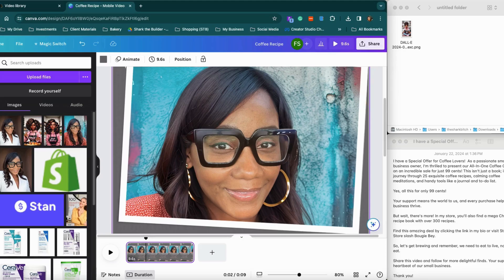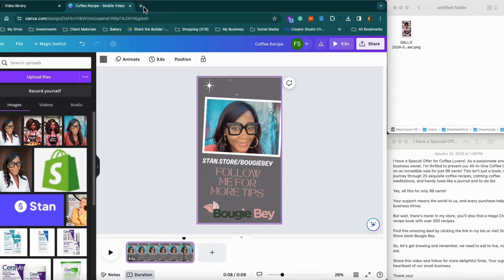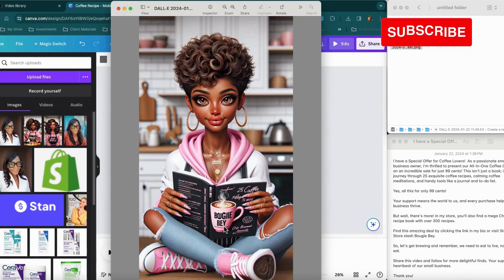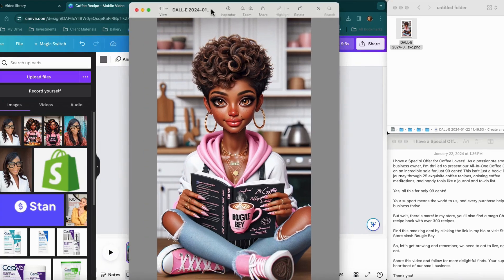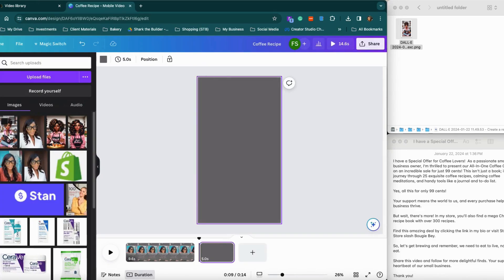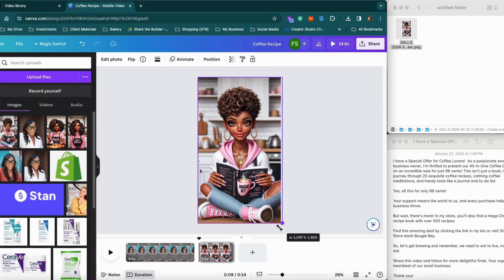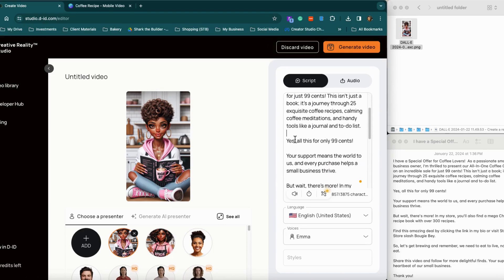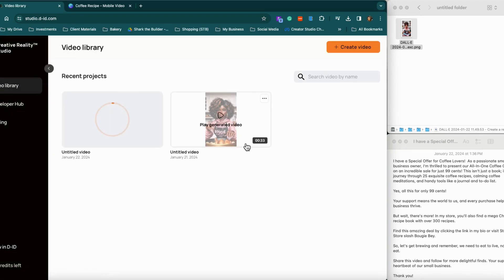How to remove the watermark from a Talking AI Avatar D ID Video for FREE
Learn How to remove the watermark from a Talking AI Avatar D ID Video for FREE.

Create the following accounts.
Canva
Chat GPT
D ID Presenter

All these accounts you can use for free. However, you will get more features with a paid account. The D ID Presenter is an ai avatar generator free account.